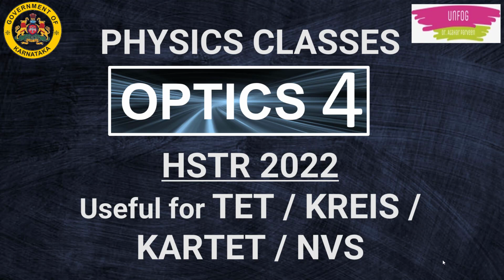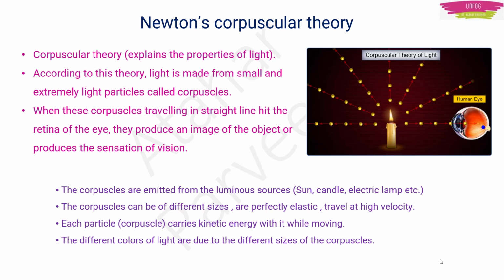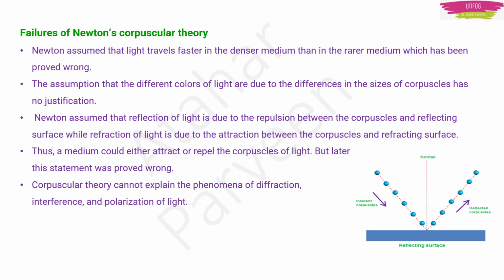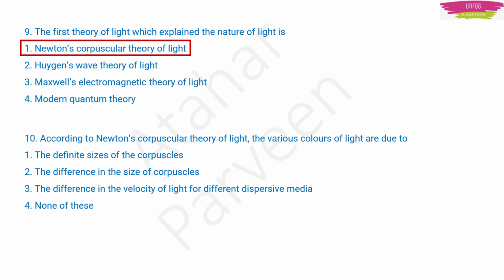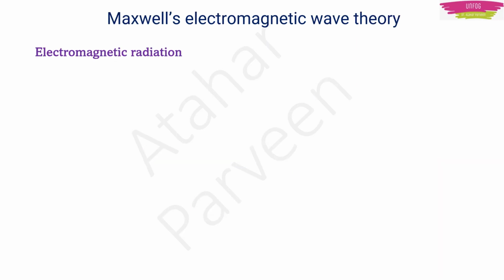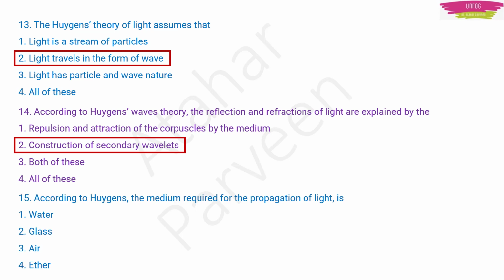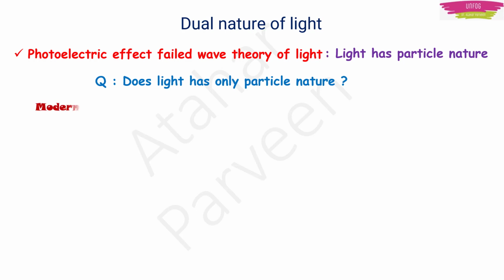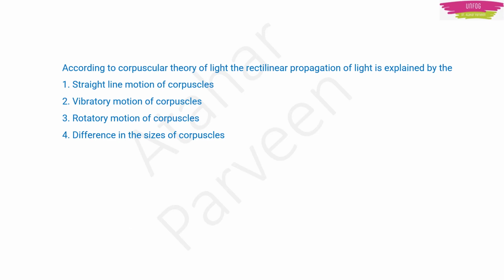OPTICS 4 : Theories of light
ಪ್ರೌಢಶಾಲಾ ಶಿಕ್ಷಕರ ನೇಮಕಾತಿ , HSTR Recruitment 2022 , OPTICS 4 , Theories of light

This is the 4th class on OPTICS (Theories of light) useful for competitive exams like HSTR , KREIS , TET, KARTET, NVS, KVS , TSTET , APTET etc